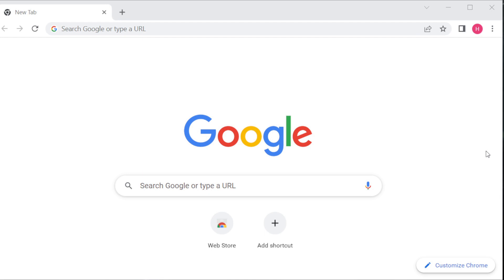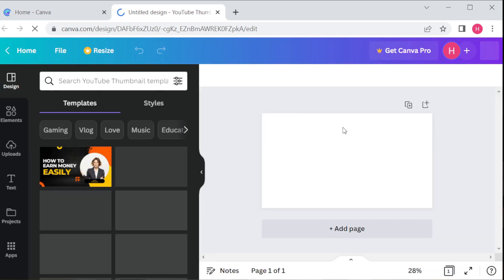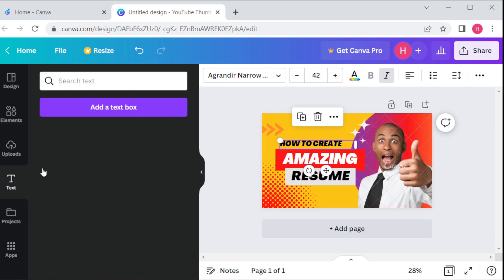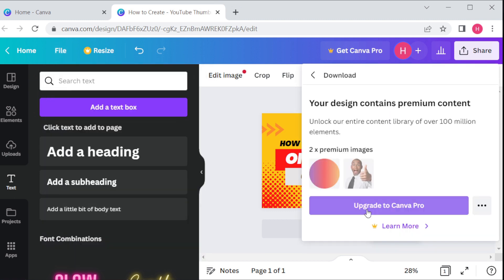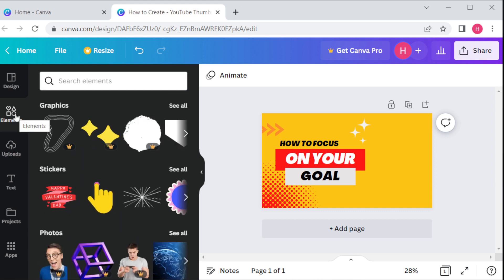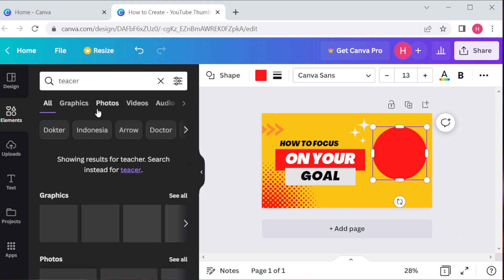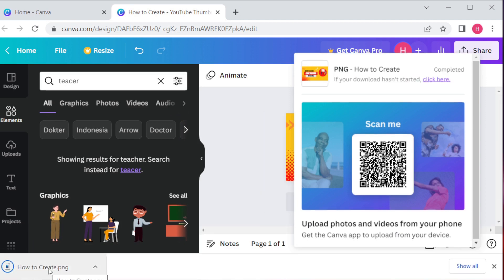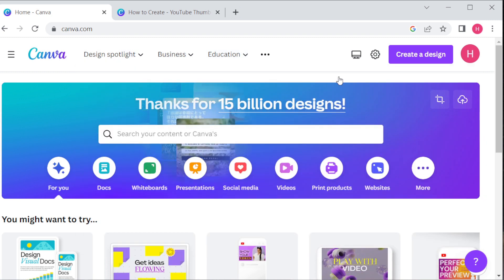How to create youtube thumbnail in Canva | Create Thumbnails with Canva! | Free Thumbnail | No Bug!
Learn how to create stunning YouTube thumbnails using Canva in just a few clicks! This quick and easy tutorial will teach you the design tips and tricks you need to stand out in search results, increase your click-through rates, and attract more viewers to your channel.